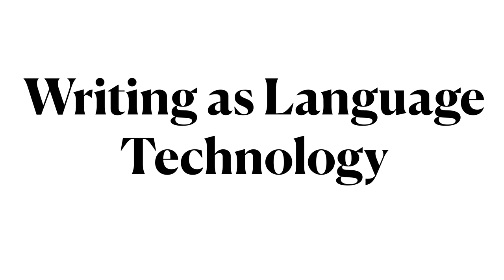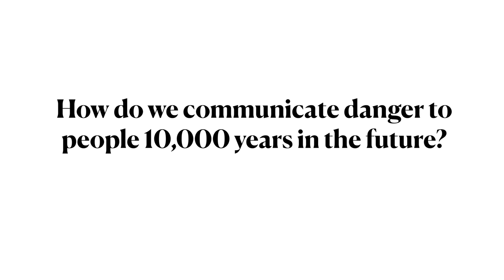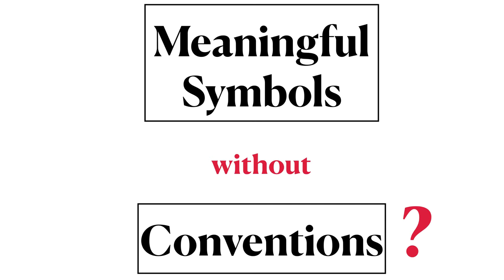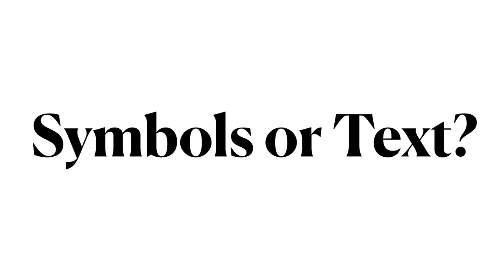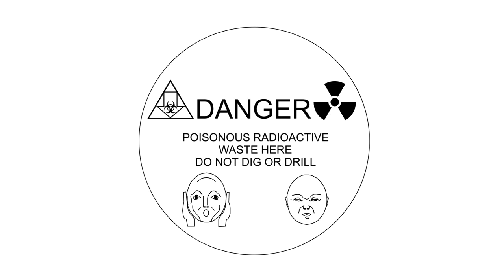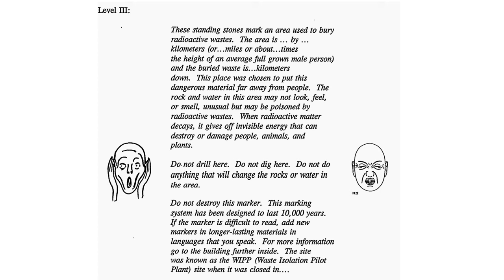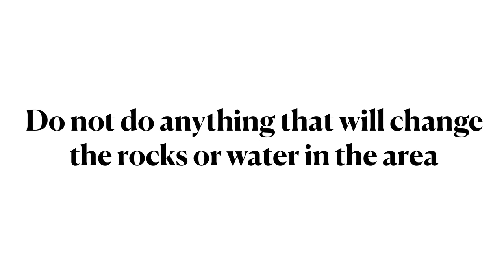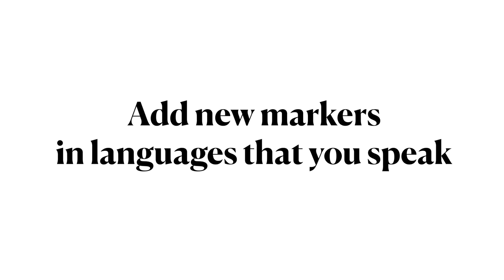LING 270 - Module 1.18 WIPP